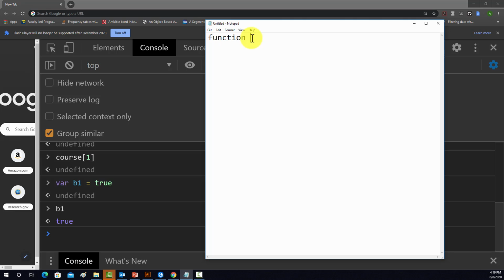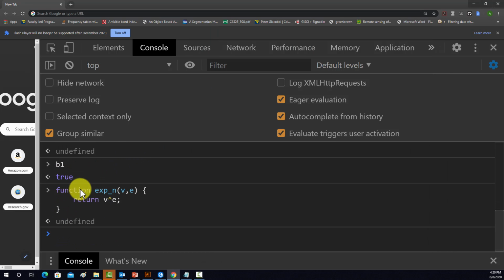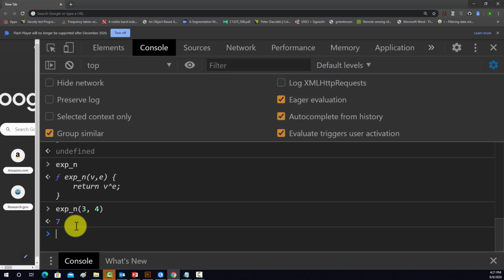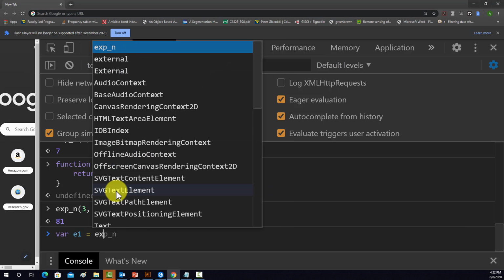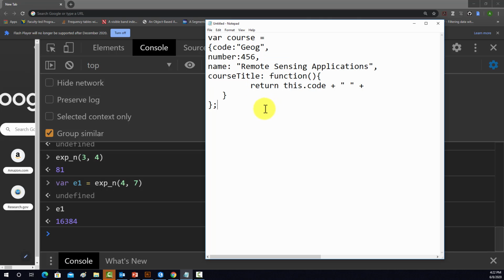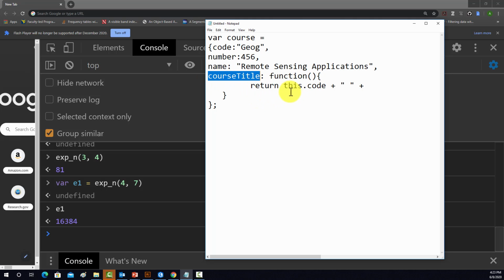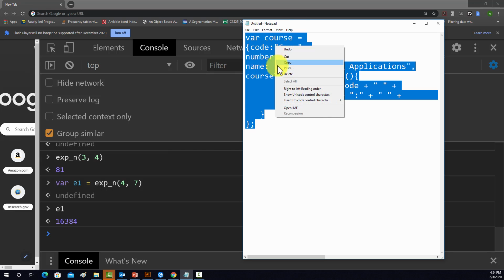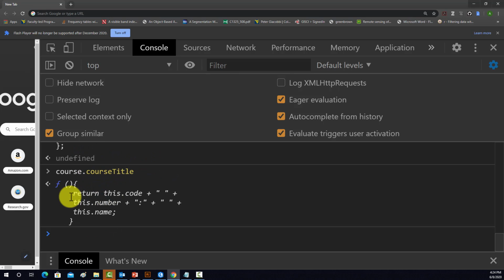JavaScript Functions and Methods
Explains functions and methods as implemented in JavaScript.